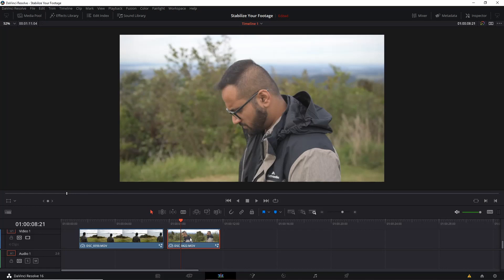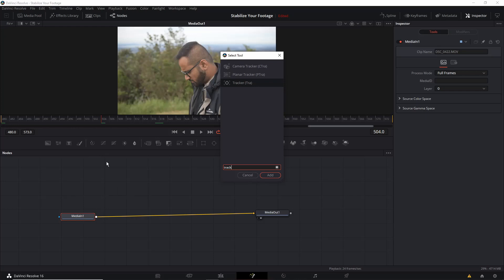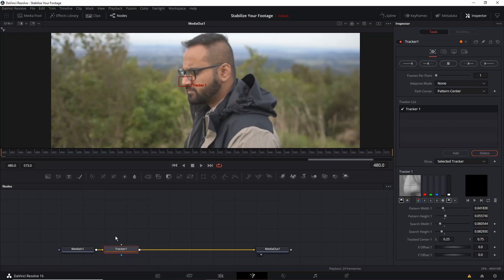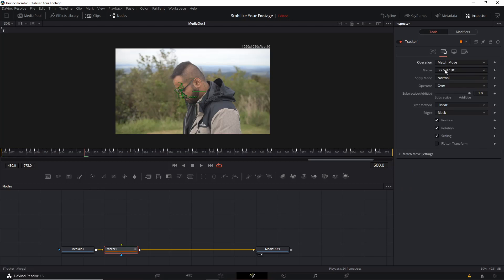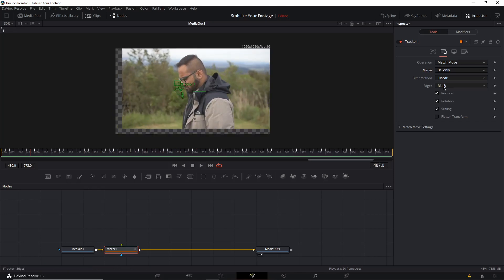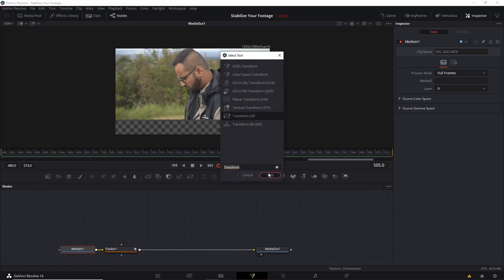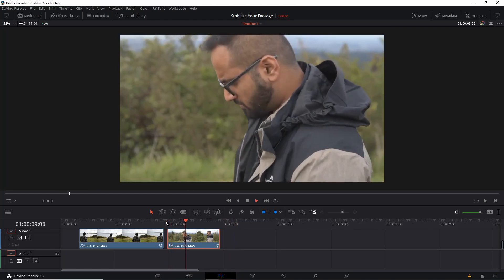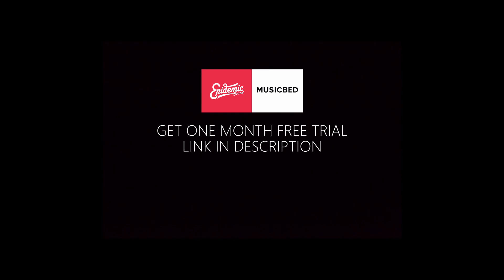STABILIZE the Video | DaVinci Resolve 16.2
In this video, I am going to show you HOW to STABILIZE the SHAKY FOOTAGE in Davinci Resolve 16 (16.2) using LOCKED ON STABILIZATION.